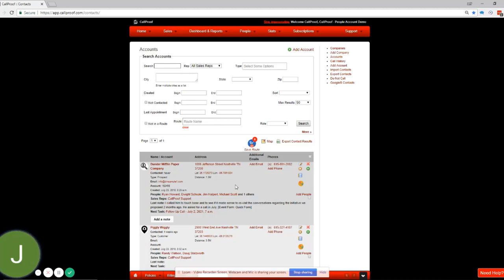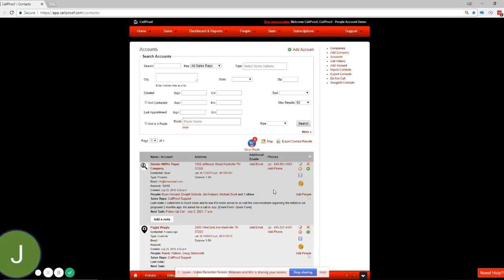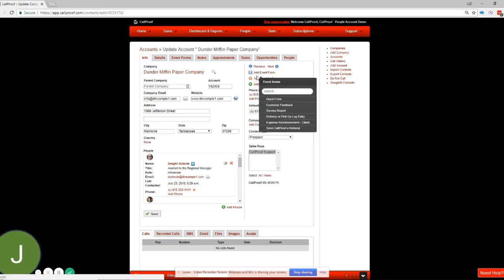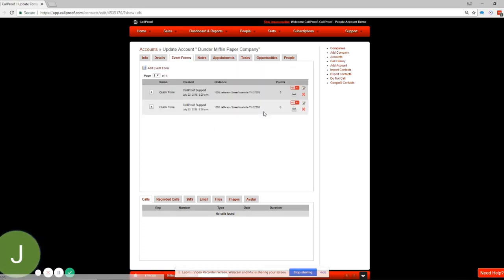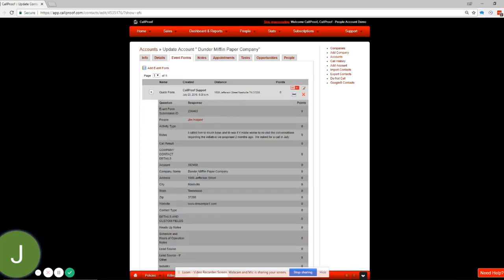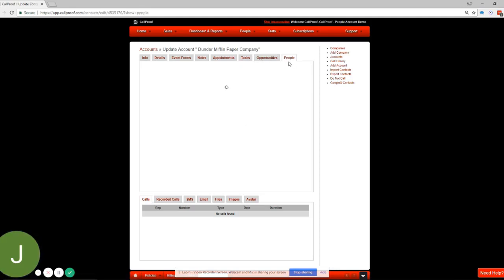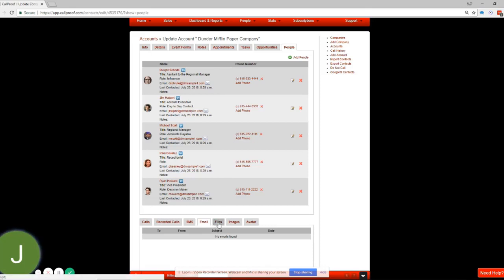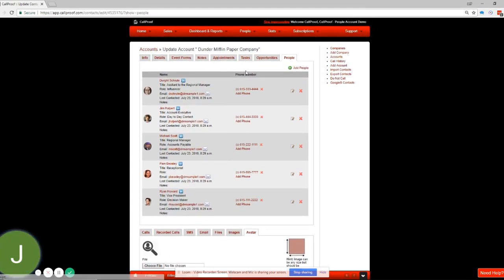CallProof - Website - Contacts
CallProof Training Session on the contacts screen.  This is how to edit and update contacts on the CallProof website.